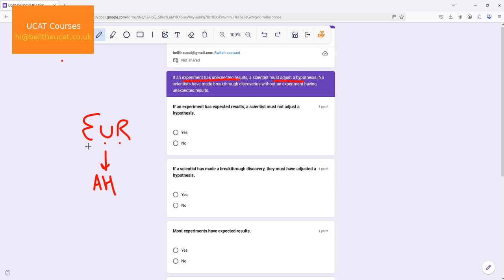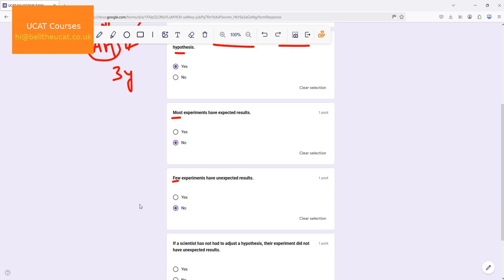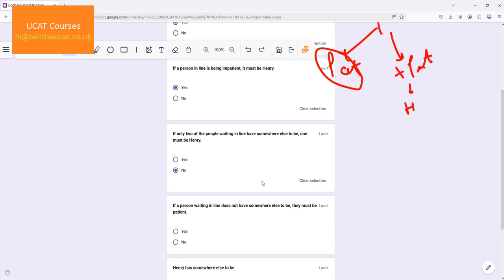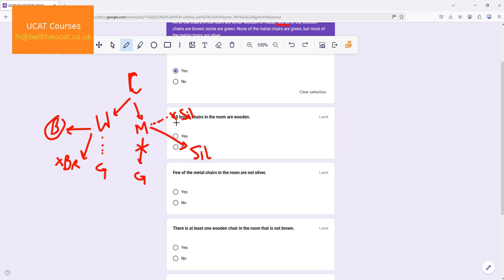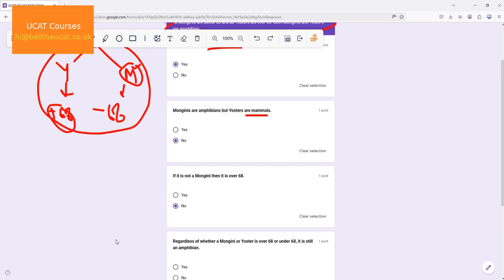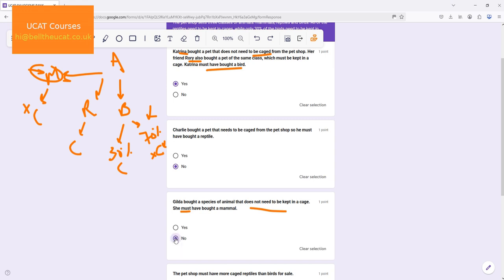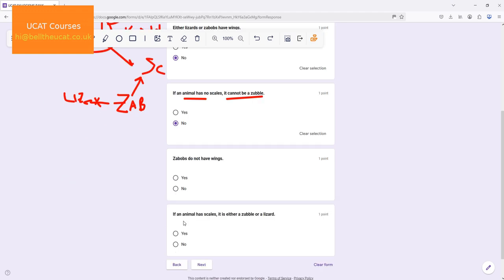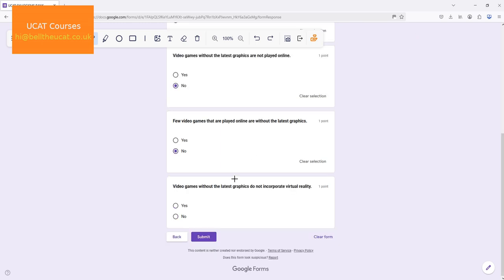Short CUTS for UCAT Decision Making Yes No Syllogisms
Decision Making Syllogisms Yes NO Questions

@UCAT Decision Making Made Easy Quantitative Reasoning Short Cuts